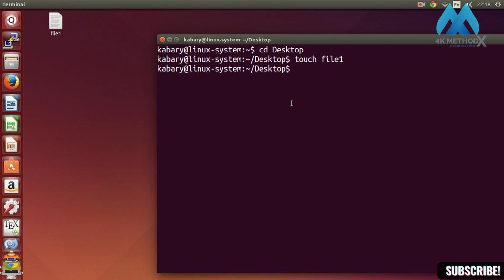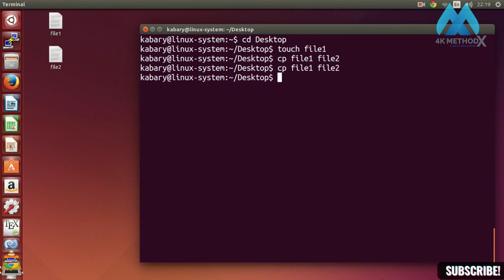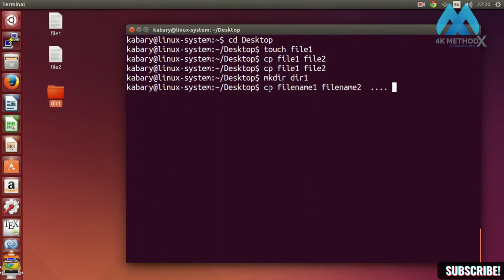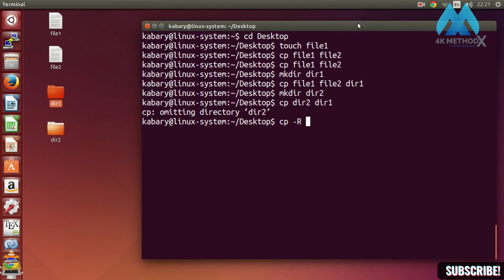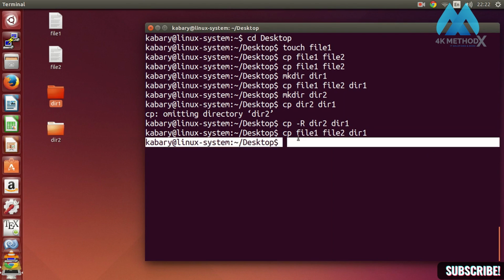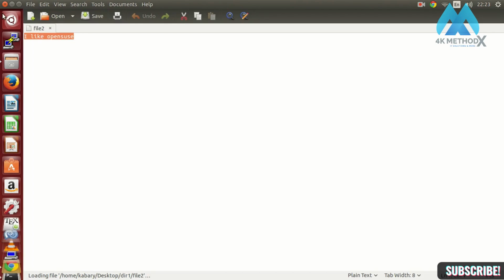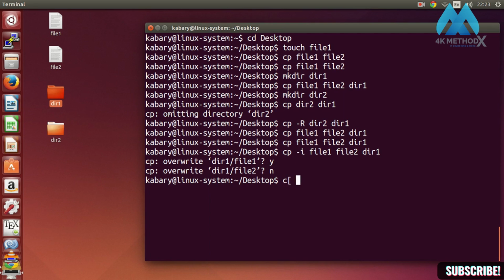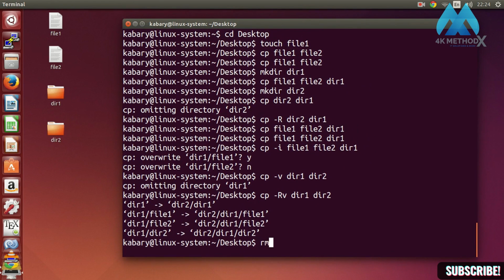How to Copy Files Using the cp Command #13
Learn how to copy files using the cp command in Linux and macOS. The cp command is a powerful tool that can be used to copy files and directories to different locations.

📁 Topics covered:

   ✅ Copying single files with 'cp.'
   ✅Duplicating multiple files at once.
   ✅ Safely copying directories.
   ✅ Using options like '-i' and '-r' for advanced copying.
   ✅Practical examples and tips for efficient file copying in Linux.